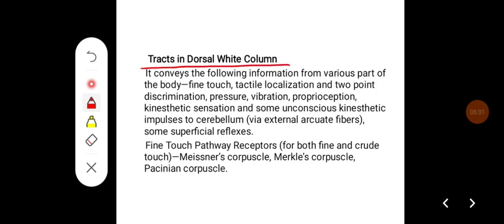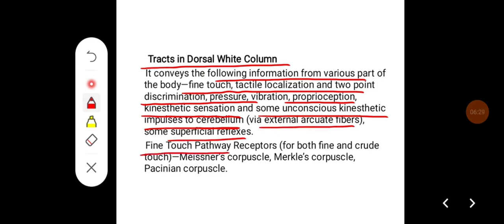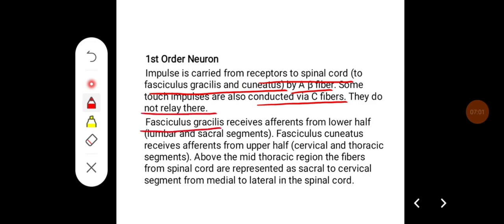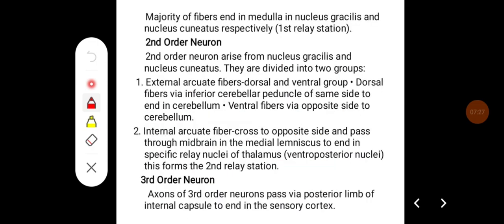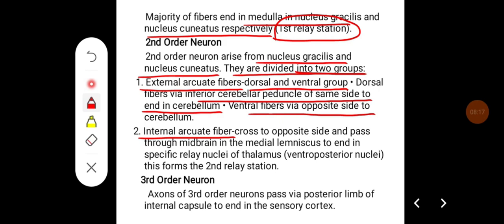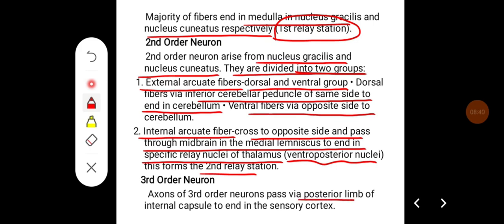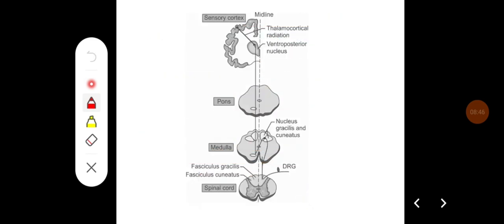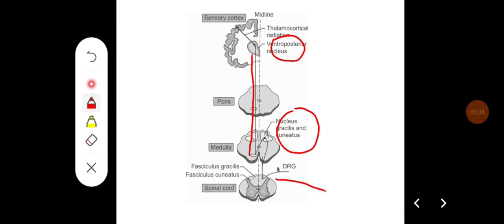Q. Describe dorsal column tract in brief.